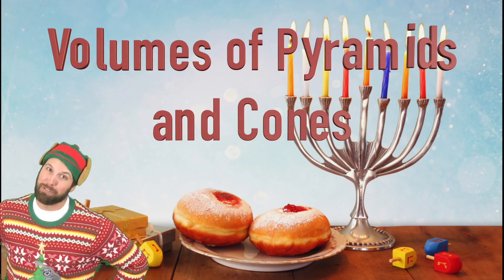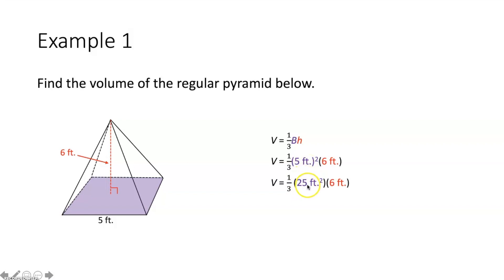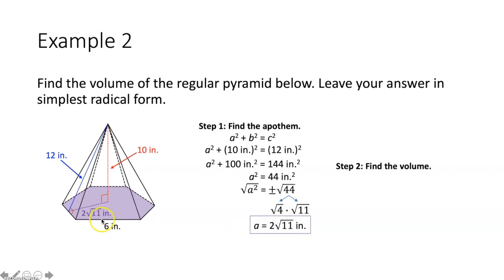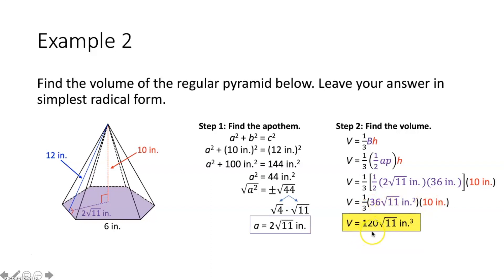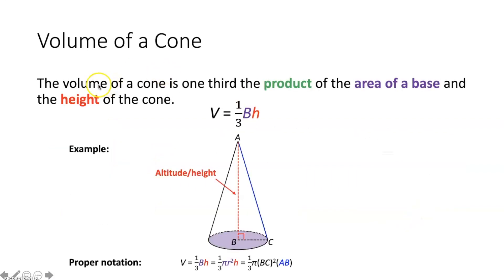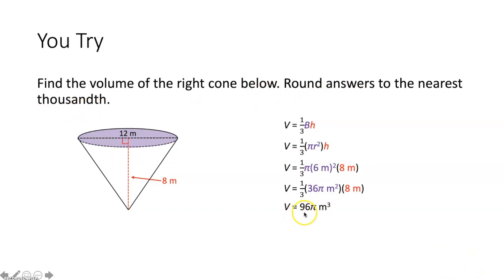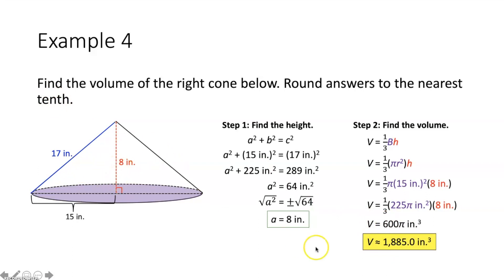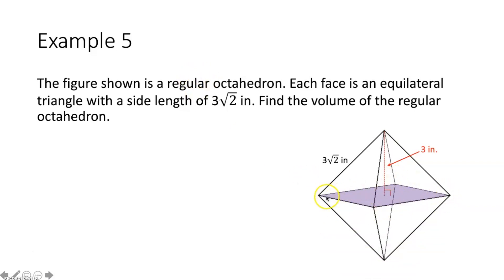Geometry: Volumes of Pyramids and Cones (12-5)